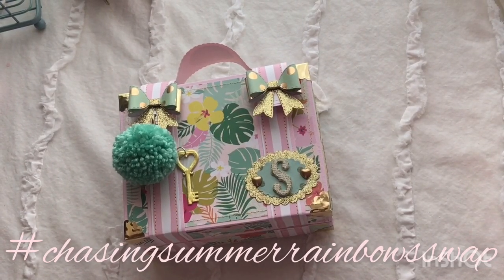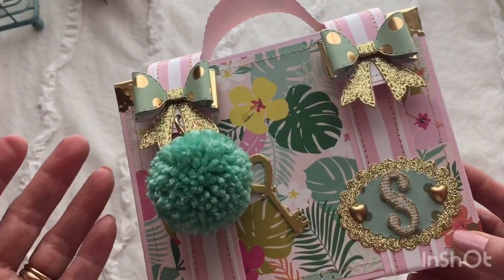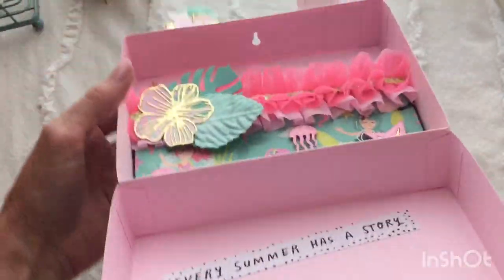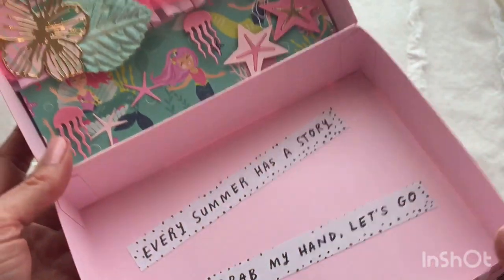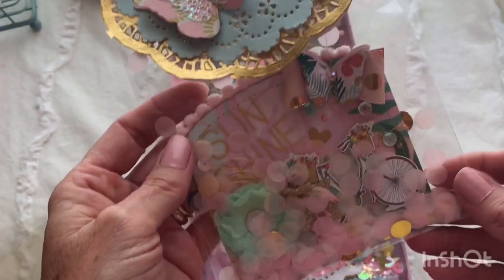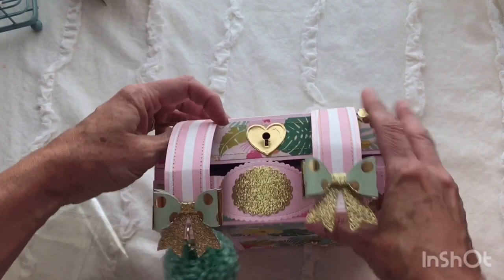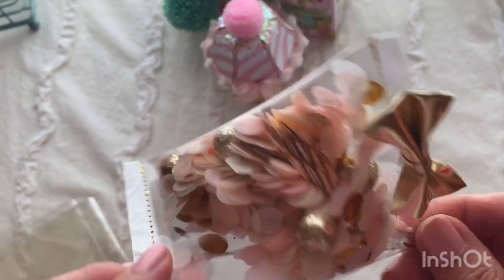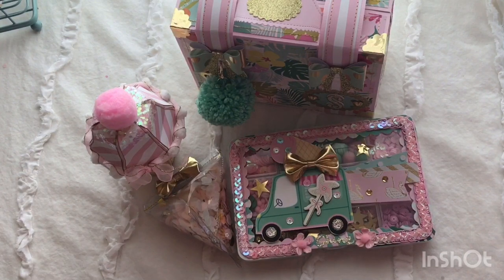chasingsummerrainbowsswap for Stephanie~sweetcraftygirl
Hello everyone, this video is the swap I made for Stephanie Garcia, she is @sweetcraftygirl on Instagram.

I was in a group swap on Instagram hosted by Cynthia @discodolly456 and Andrea @craftymomoftwo. The swap is named chasingsummerrainbows and inspiredcraftysisters on Instagram if you want to check it out. It is a summer themed swap and we were required to make a loaded suitcase with specific handmade items including a memorydex card and a sequins box. I will link all the girls IG and YouTube channels (if they have one) so you can check them all out! It was a lot of FUN creating all the goodies for this swap!

I hope you love everything Stephanie! Thank you girls for asking me to join in!! Xo Melissa

Andrea’s YouTube ~

Veronica’s Youtube ~